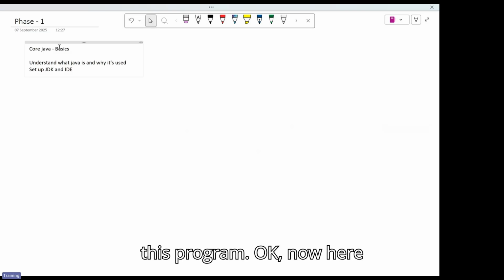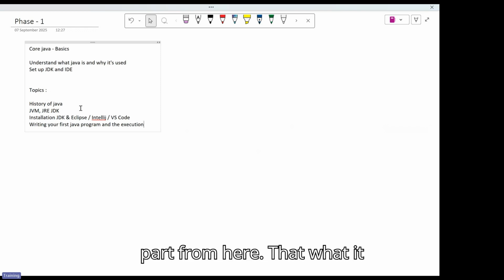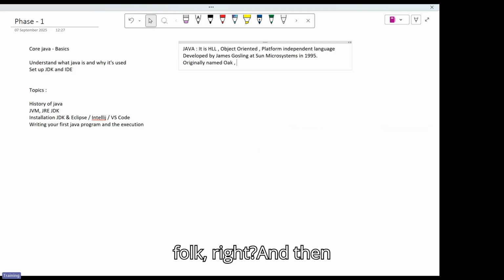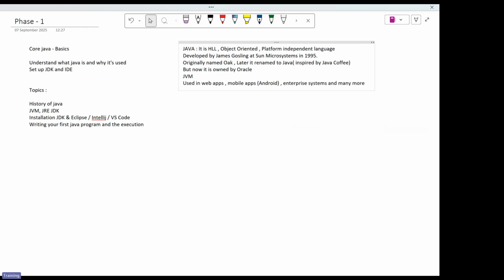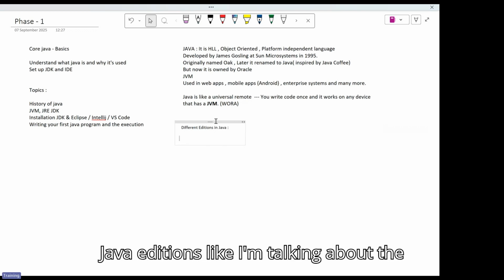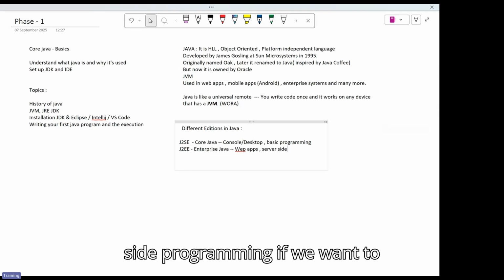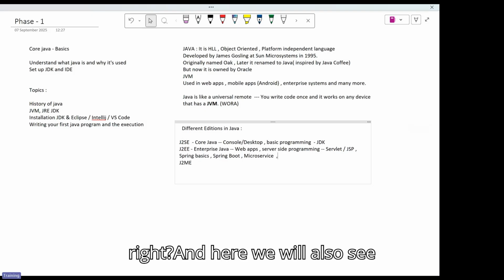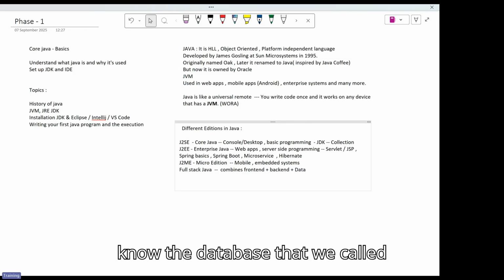Java Programming Series | Part 1: Introduction & Core Concepts Explained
Welcome to Part 1 of our Core Java Foundation Series!
In this session, we’ll cover the **theoretical foundation of Core Java** to set the stage for deeper concepts and live demos in later parts.

👉 What’s included in this video:
- Introduction to Core Java
- Core concepts & theory you must understand
- Laying the foundation for practical coding

💡 This series covers Core Java **from theory to practical, with live demos and industry use cases**.